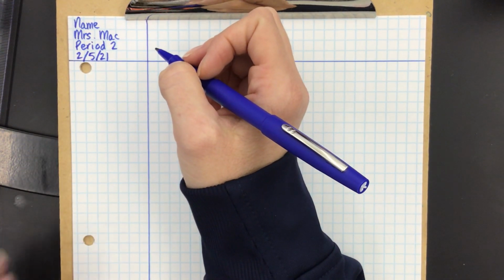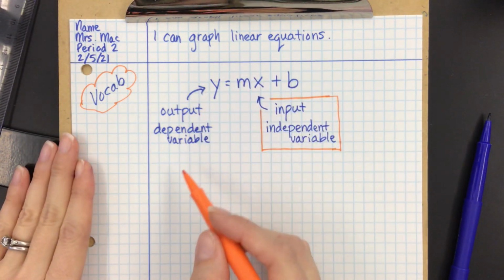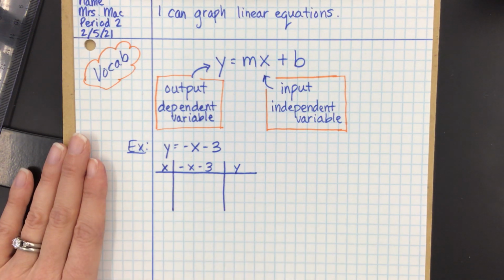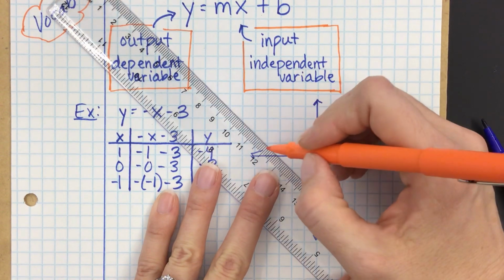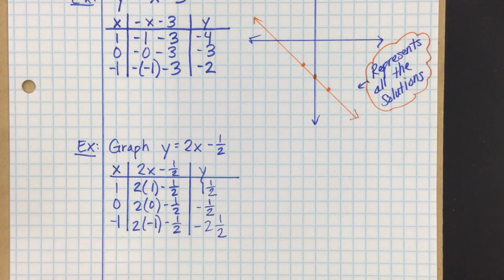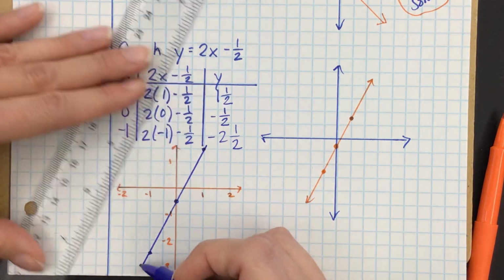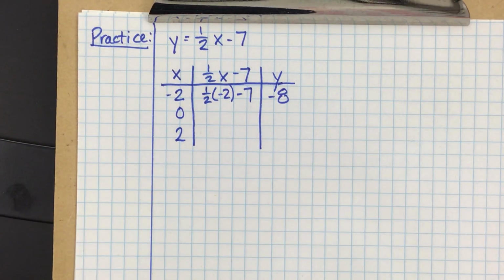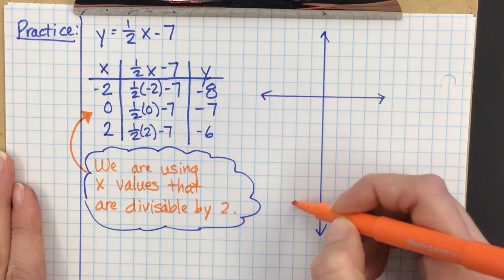Input/Output Graphing (Part 2) 2/5/21